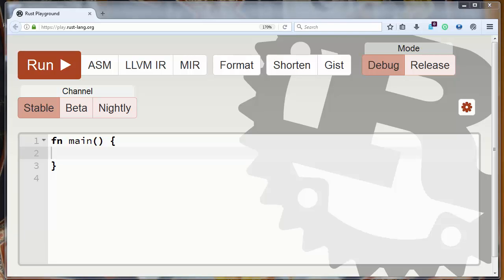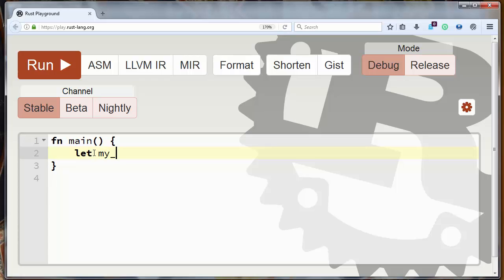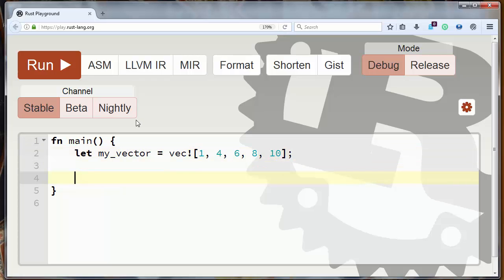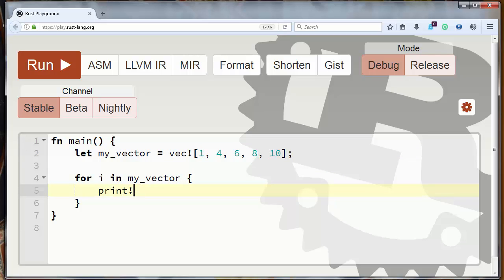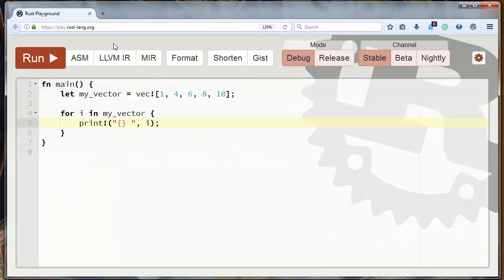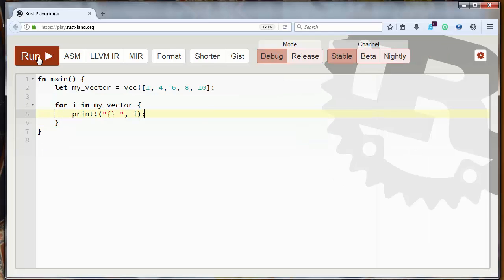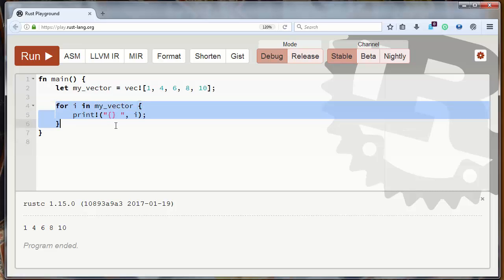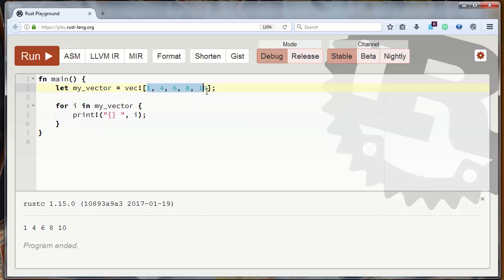How to Iterate Through Vector in Rust programming language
In this short lesson we're going to talk about that how to iterate through vector in rust programming language by using for loop.